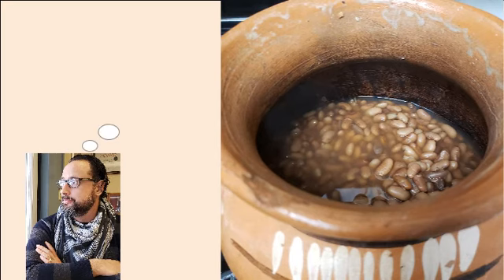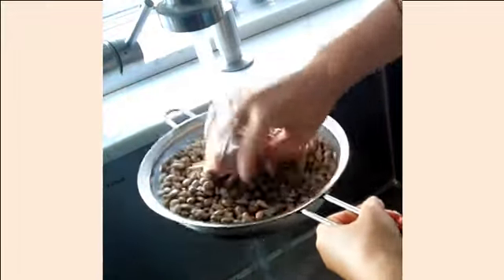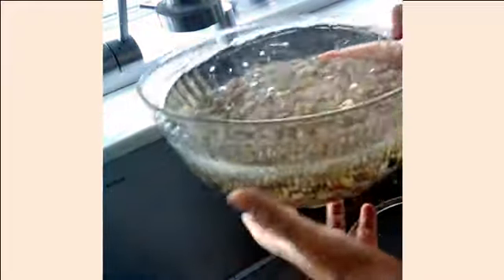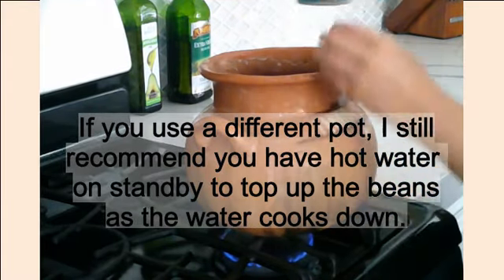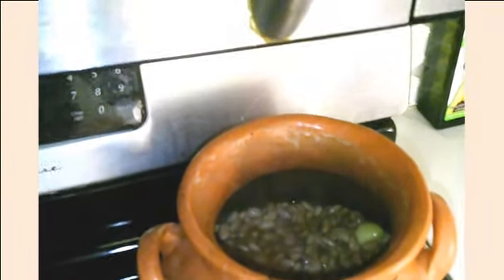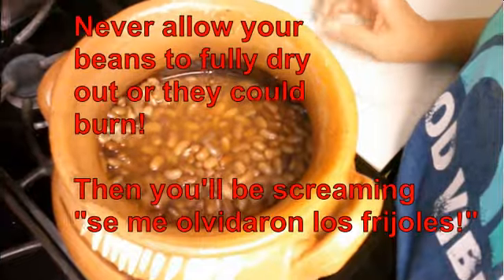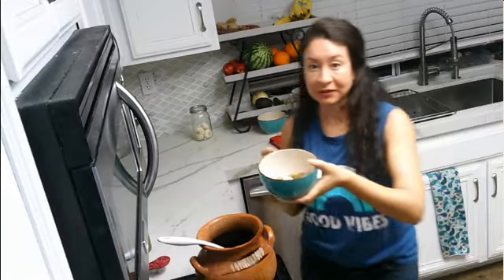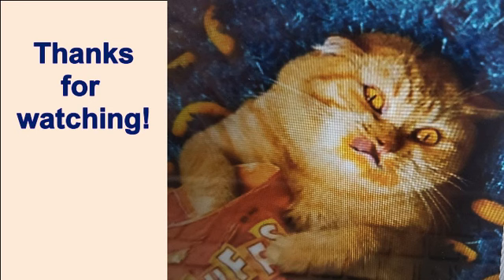Frijoles de la olla/Homemade beans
Simple frijoles de la olla! Let me know how yours turn out :)

Ingredients:
Dry beans-2 cups
Water-enough for soaking and boiling
Garlic-2 cloves
Salt-1 tablespoon-ish